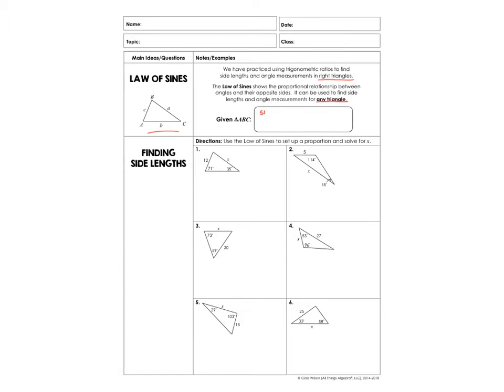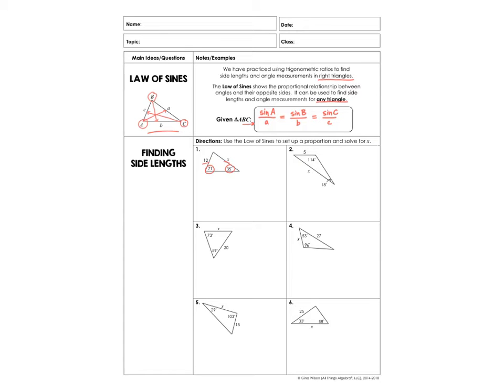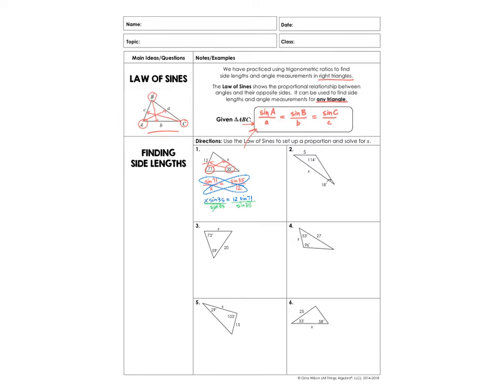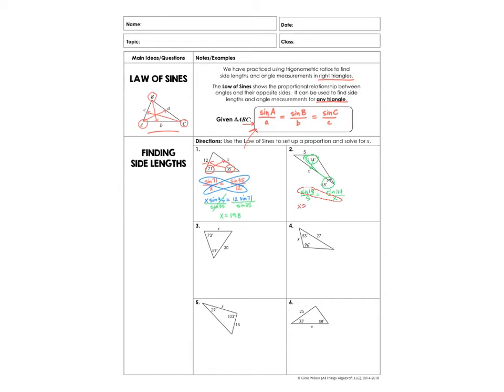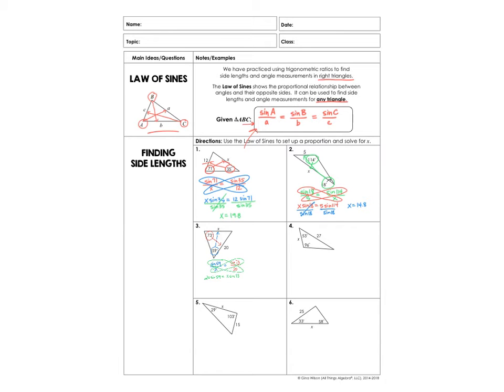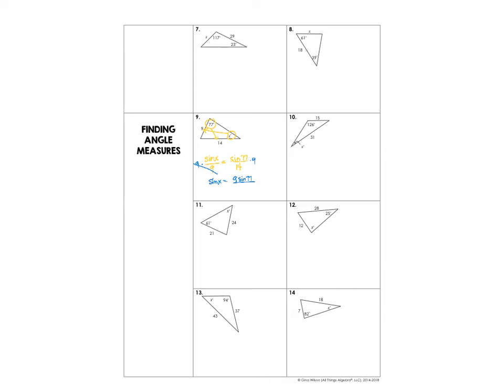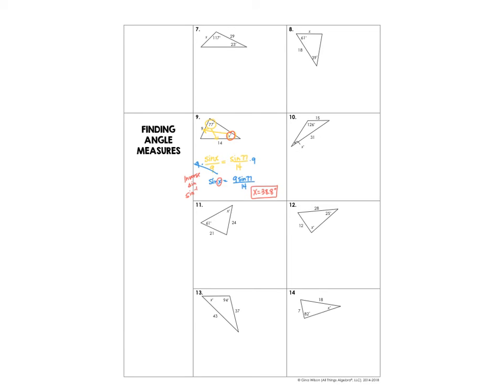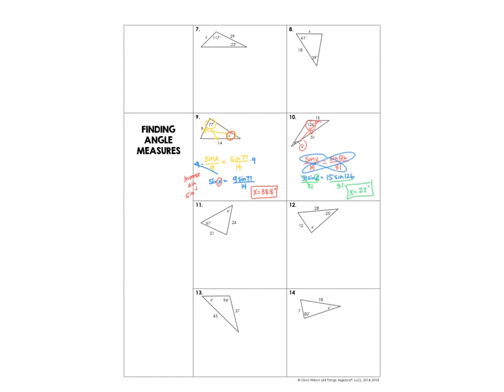Law of Sines